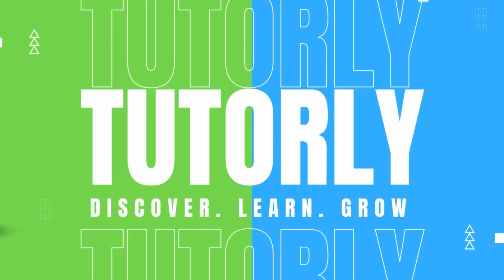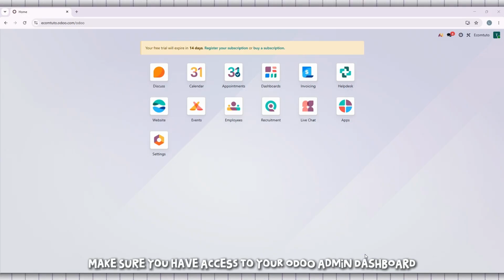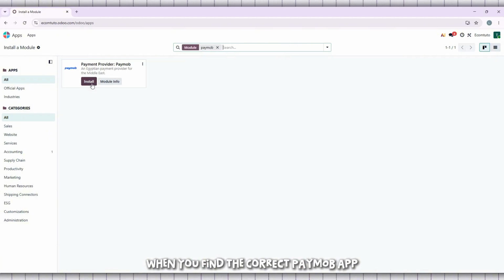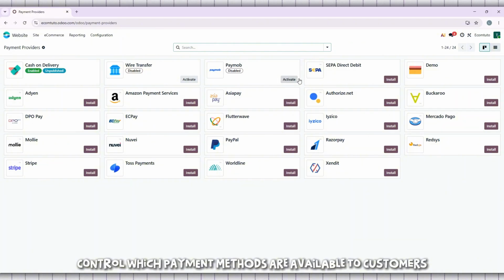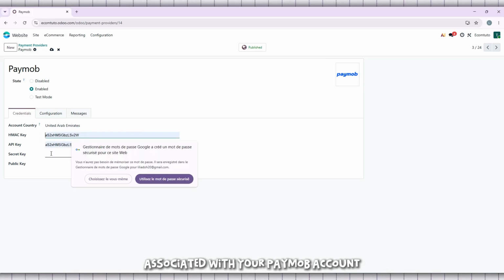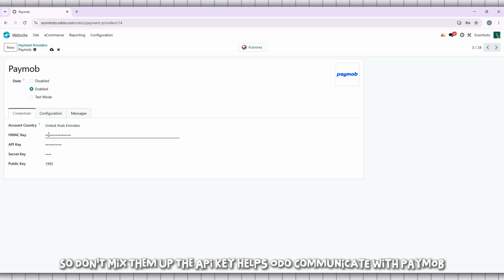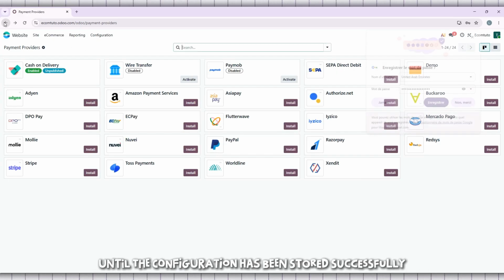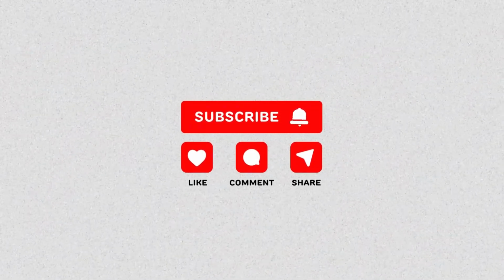How To Connect Paymob To Odoo (2026 Guide)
Learn how to seamlessly integrate Paymob with Odoo using this straightforward 2026 guide. Connecting Paymob to Odoo can streamline your payment processes, enhance customer experience, and increase efficiency. In this video, we will walk you through the step-by-step process of setting up Paymob with Odoo, covering everything from initial setup to troubleshooting common issues. Whether you're a business owner, developer, or Odoo user, this tutorial is designed to help you connect Paymob to Odoo quickly and easily. By the end of this video, you'll have a comprehensive understanding of how to leverage the power of Paymob and Odoo to take your business to the next level. Watch now and start simplifying your payment management today.